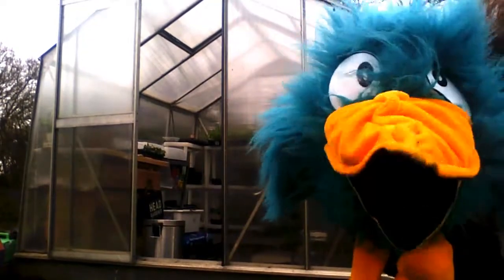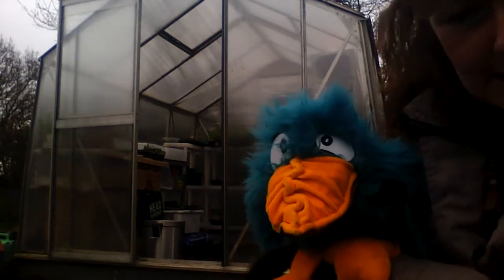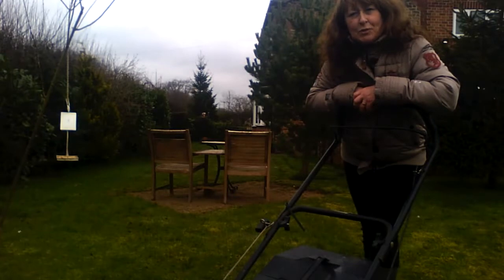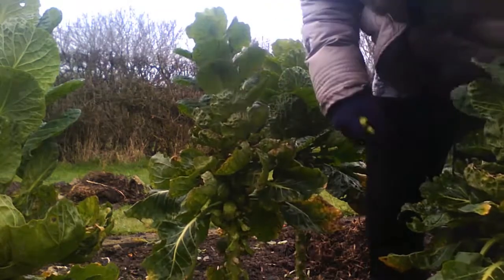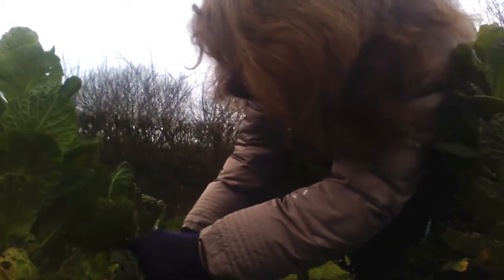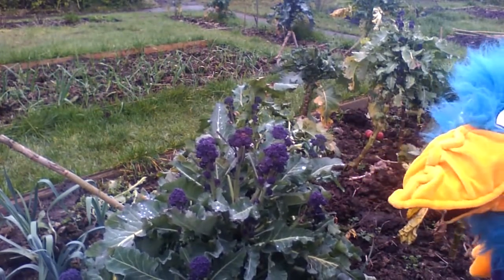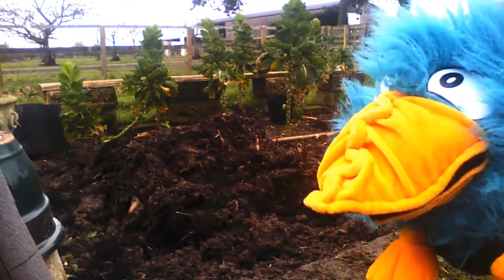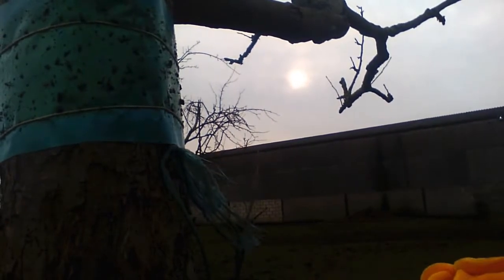Gardening- Beaky finds out about jobs around the garden in March. Mrs Waters and Beaky the Bird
It's March and there are plenty of things to do around Beaky's farm. He goes in search of Mrs Waters to see what she is doing.
An educational and entertaining video by our cheerful friend, Beaky the songbird, and his teacher Mrs Waters.